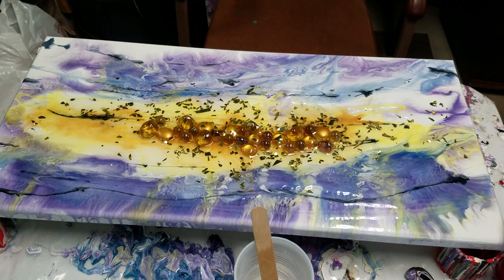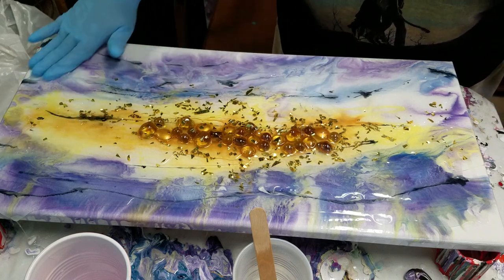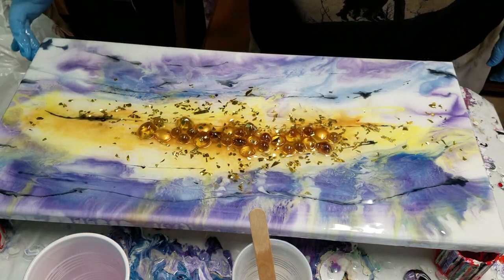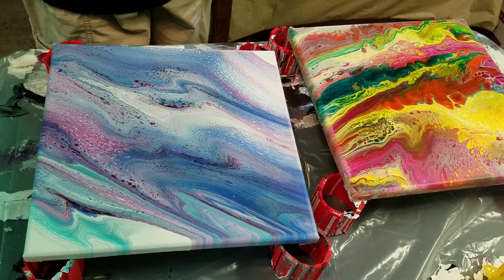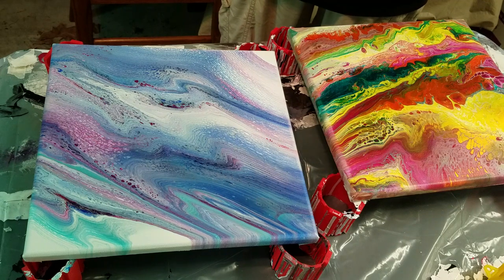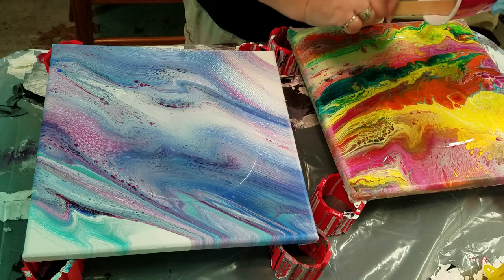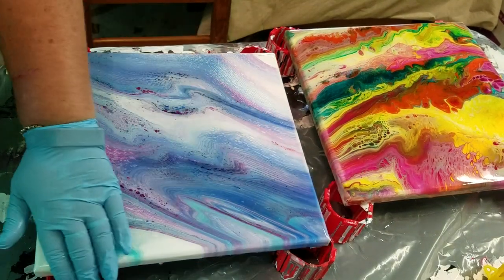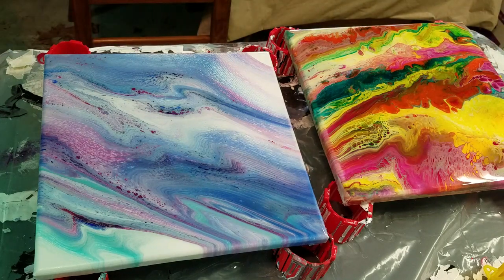Clear Top Coat Day - Top Coating Resin and Acrylic Paintings with Stonecoat Countertop's Artcoat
Top coating three paintings, one resin and two acrylics, with a clear, glass like finish. Stonecoat Countertop's Artcoat has UV protection and is a great way to finish your paintings. The colors are deep and vibrant and the details are almost magnified. I hope you enjoy this video.